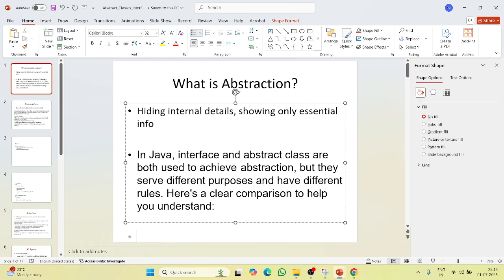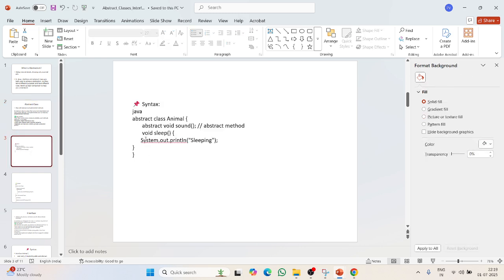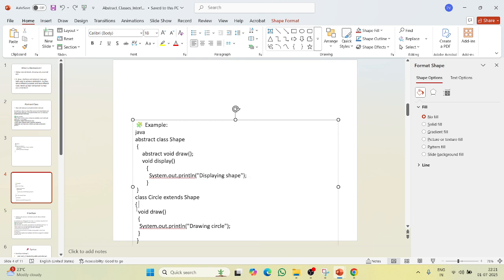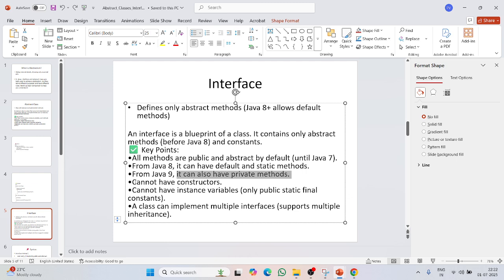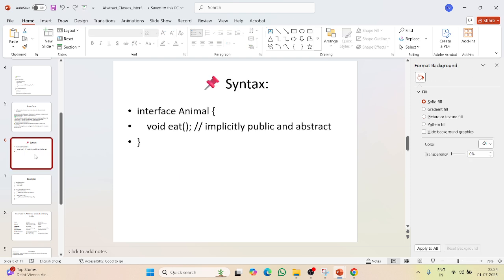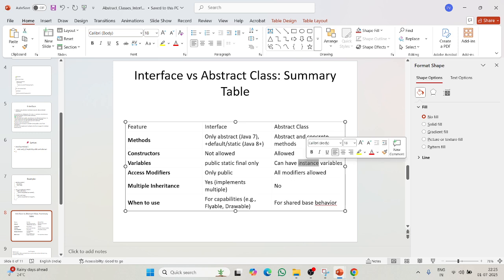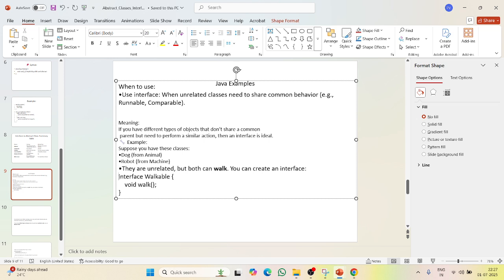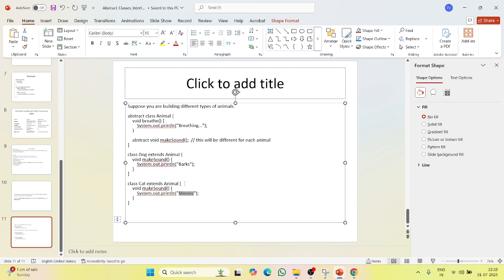Abstraction in Java Explained | Abstract Class vs Interface with Real Examples (Episode 5)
In this video, we dive deep into one of the core OOP concepts — Abstraction in Java. Learn the difference between Abstract Class and Interface, when to use which, and how to implement them with real-world examples.

When to use Interface or Abstract Class

Interview Tips

Whether you're a Java beginner or preparing for Java interviews, this video will clarify your doubts!

📺 Watch full Java series: [Add playlist link here]

Would you like a thumbnail text suggestion or a YouTube tags list as well?